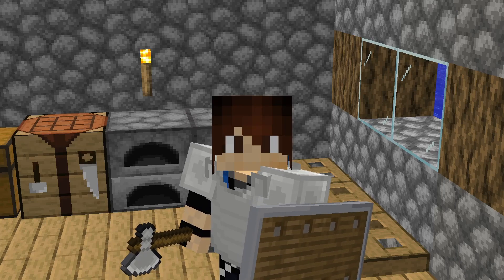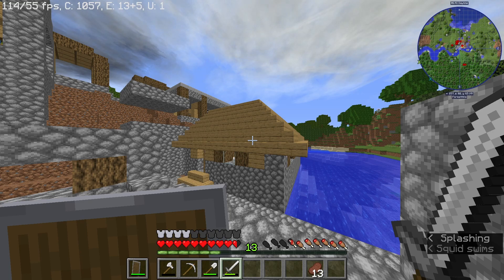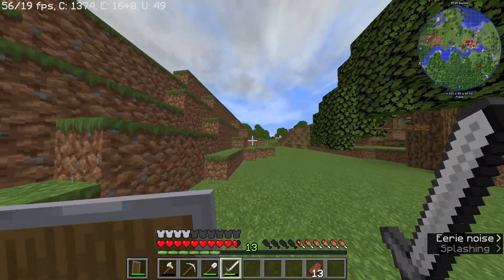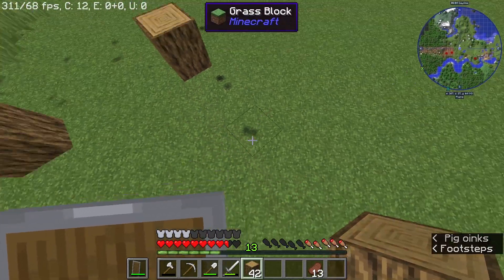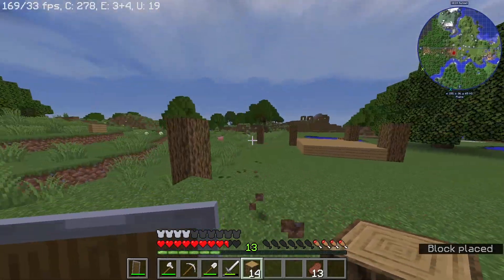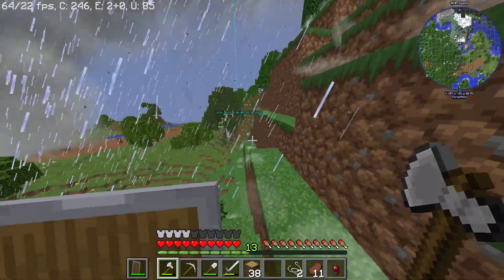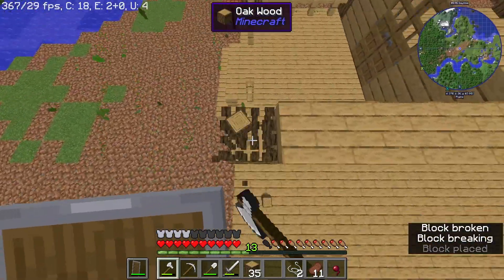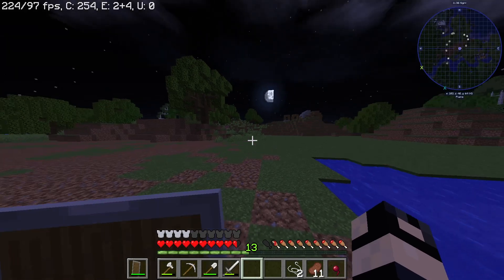Building a house! (Minecraft-Tornado-Survival S3E2)